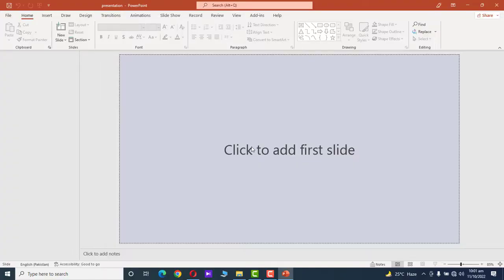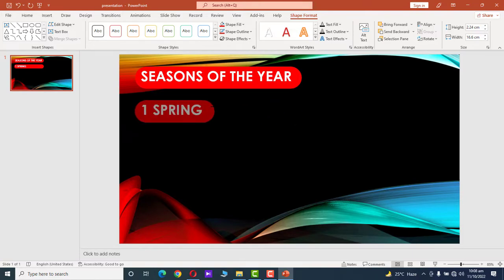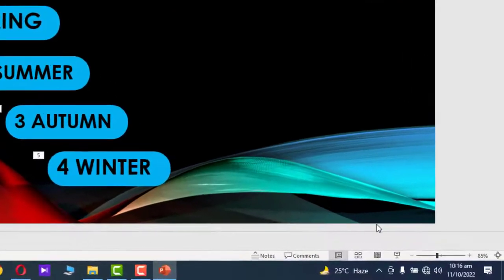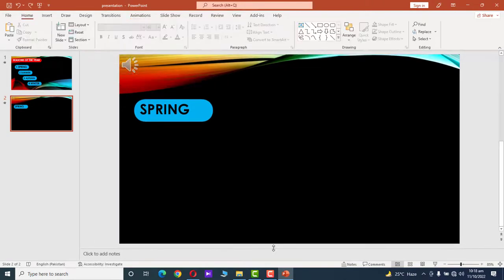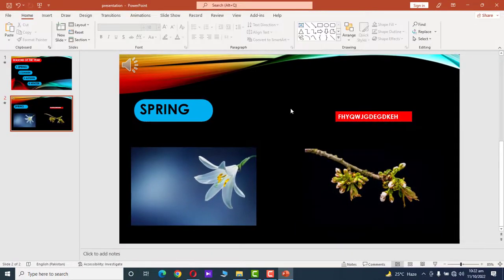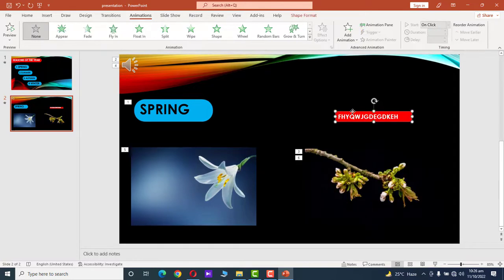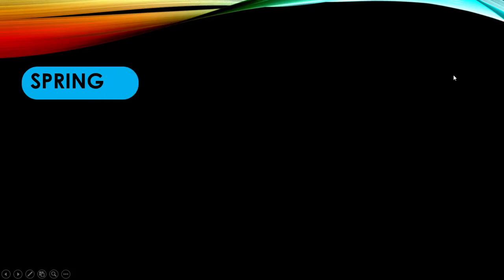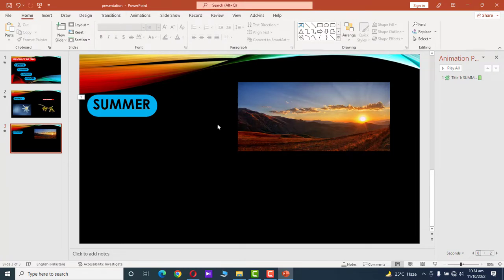Making Animated presentation in PowerPoint | How to prepare Job presentation | Lecture presentation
in this video i have shown Making Animated presentation in PowerPoint, How to prepare Job presentation, and how to prepare a Lecture presentation for your students in Microsoft office 2021.